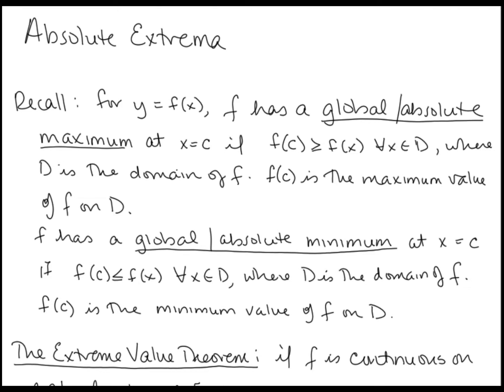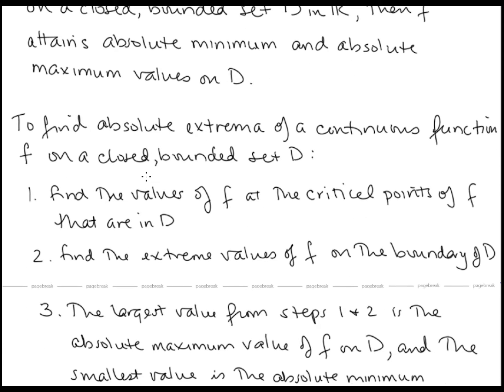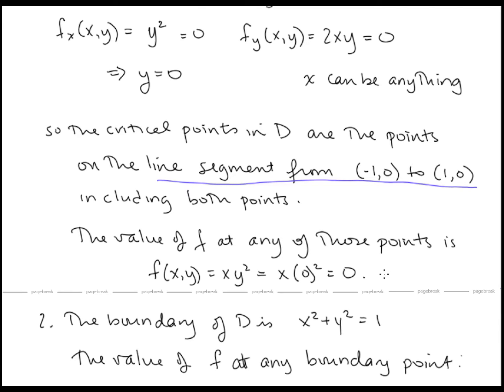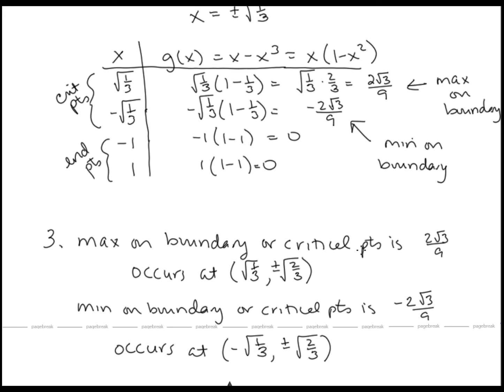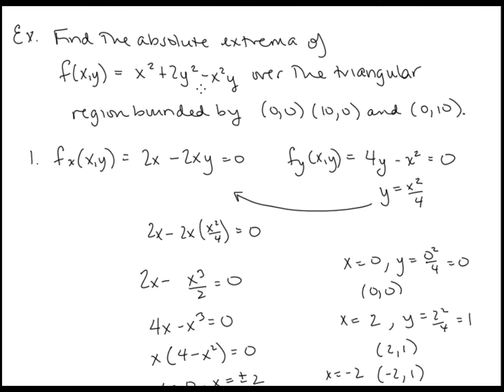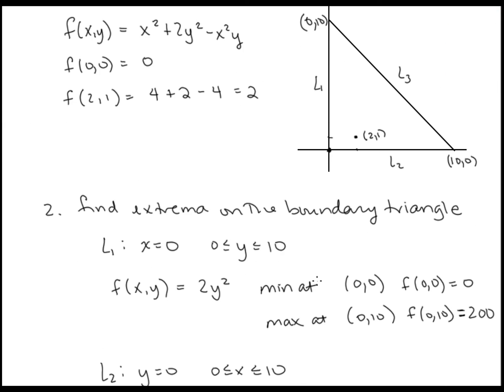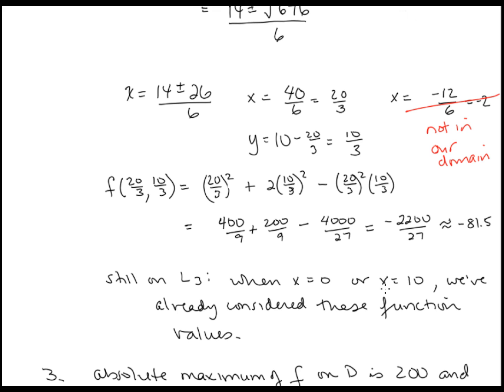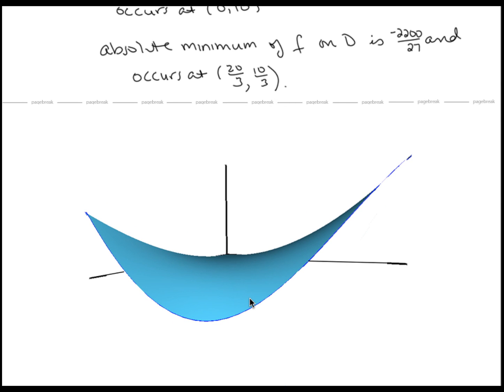Calc III Lesson 19 Absolute Extrema.mp4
Table of Contents:

00:06 - Calc I review of absolute extrema
01:18 - Definition of absolute max/min
01:51 - Extreme Value Theorem
02:02 - Finding absolute extrema of z=f(x,y) on D in R2